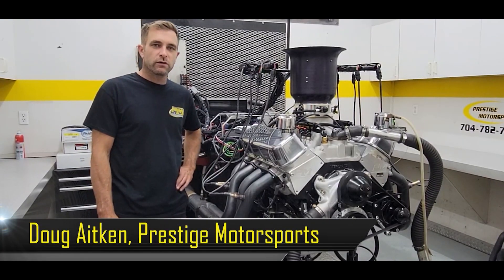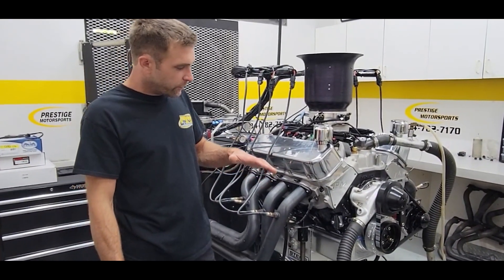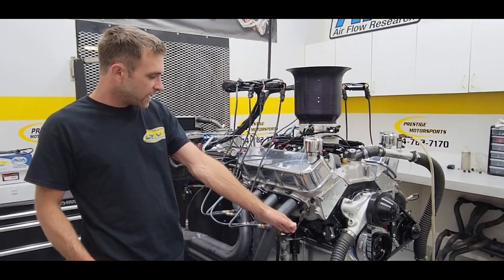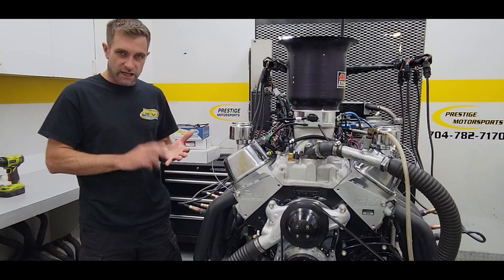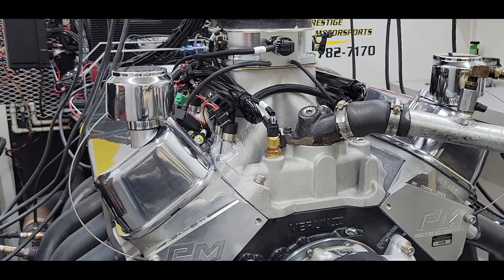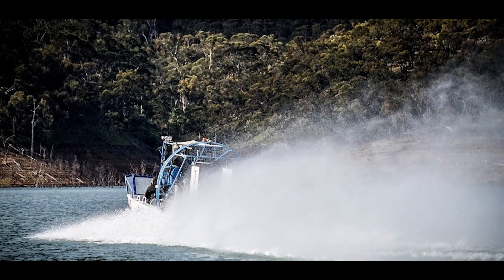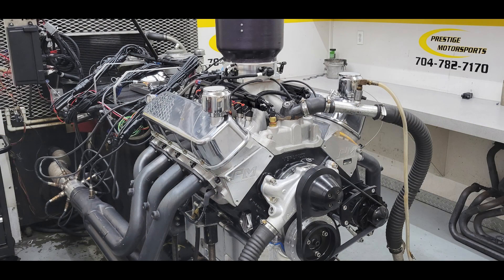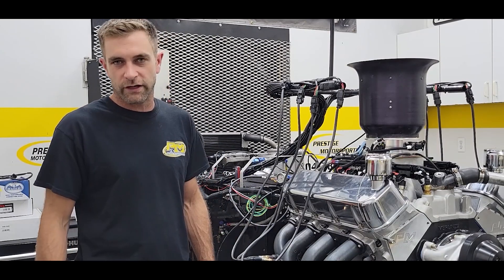632ci Big Block Chevy Air Boat Engine Build & Dyno - Big Torque from a Pump Gas Engine!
The Chevy Big Block engine is known for producing big power since the 1960’s and Prestige Motorsports - 632ci Air Boat Engine Package holds up to that tradition!

We start with a World Products Merlin IV iron block and add a set of 2618 Forged Aluminum Pistons, 4340 Forged Steel Crankshaft, H-Beam 4340 Forged Steel Connecting Rods, PM Offshore 350 CNC Ported Aluminum Cylinder Heads, PM Custom Ground Hydraulic Roller Camshaft, and a Stef’s Fabrication Marine (Air Boat specific) Oil Pan.

We use Holley HP EFI Engine Management a Holley 2000CFM Throttle Body and Holley Fuel Rails for consistent and tunable fuel delivery.

Once the engine has been machined and fully assembled, we set it up on the engine dyno for tuning with Holley’s HP EFI software and make some short pulls, plus “steady state” high RPM sustained pulls to simulate the way an Air Boat runs, with an eye on oil pressure and engine temps. We fine tune the engine with (8) O2 sensors for optimum air/fuel ratios and maximum performance.

Once dyno tuning is complete, the engine is removed from the dyno, and we box it up in a hand-made wooden crate and ship it off to one of amazing our customers.

After installation in the air boat, the customer will be able to fire it up and enjoy the massive 820HP+ produced by this pump gas, 632ci Big Block Chevy Air Boat engine for years to come!
Engine Specs:

• Horsepower: 820+
• Torque: 840+
• Bore/Stroke: 4.600 x 4.750
• Compression: 10.5:1
• Fuel Type: Pump Gas, 93 AKI (USA) / 98 RON
• Block: Aftermarket 10.2, Iron
• Crankshaft: 4340 Forged
• Rods: H-Beam, 4340 Forged Steel
• Pistons: 2618 Forged Aluminum, Gas Ported
• Bearings: Clevite H-Series Coated
• Camshaft: Hydraulic Roller
• Heads: Aluminum, CNC Rectangle Port
• Valves: Ferrea Super Alloy Exhaust, 6000 Series Intake
• Rocker Arms: Billet Aluminum, Full Roller, Girdled
• Intake: Custom Pro-Filer Sniper Aluminum
• Oil Pan: Marine
• Throttle Body: Holley 2000CFM, Billet Aluminum
• Valve Covers: Polished Aluminum, Custom Made Dual Breathers
• Power Adder: N/A
• Fuel Delivery: Holley HP EFI
• Ignition:  Dual Sync Distributor

Prestige Motorsports is dedicated to educating our customers in all aspects related to their specific projects. We believe this will empower them to make educated decisions. We have the knowledge, the experience, and the passion to offer the complete package. Find out more about our mission statement and company objectives in this video!

We also offer "Remote Tuning" on Holley EFI systems.